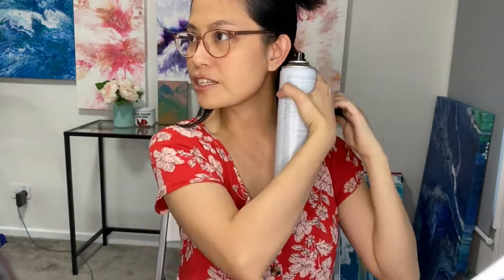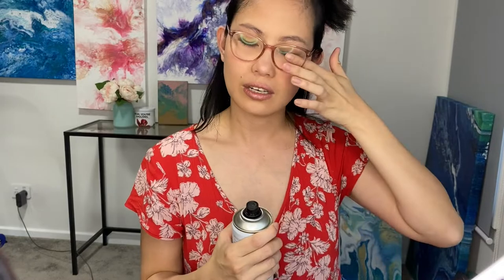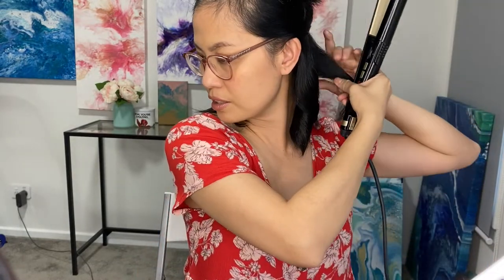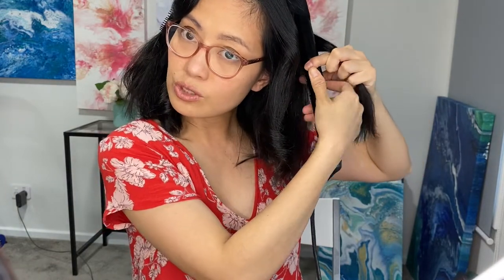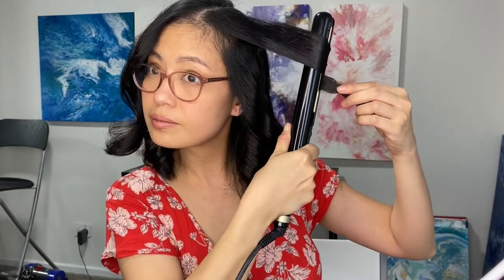Demo and Review on Hot Muk 6 in 1 Working Spray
Hi everyone,

I just thought I'll share my thoughts about this product I bought for styling hair called Hot Muk.

Demo starts at 6:44